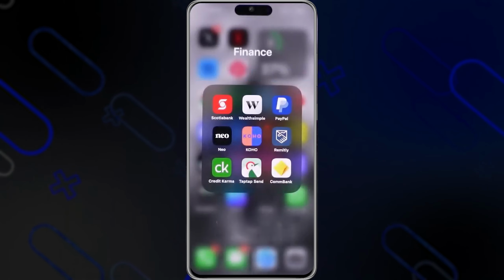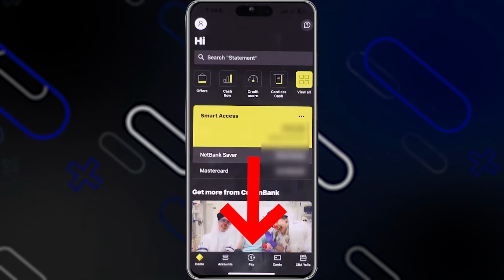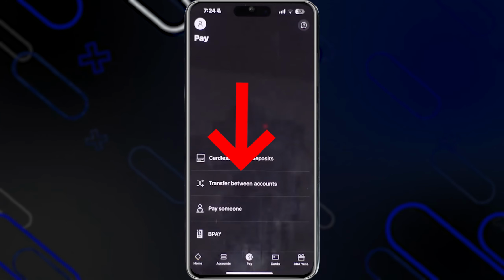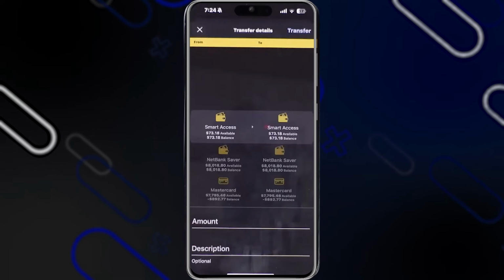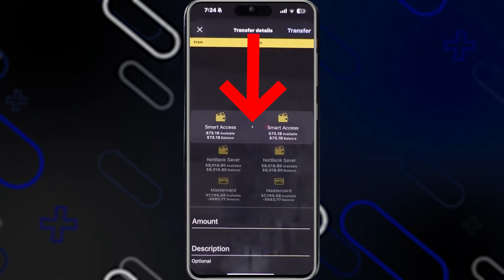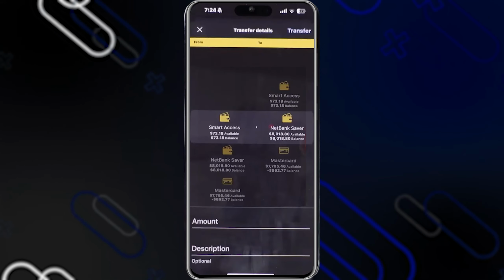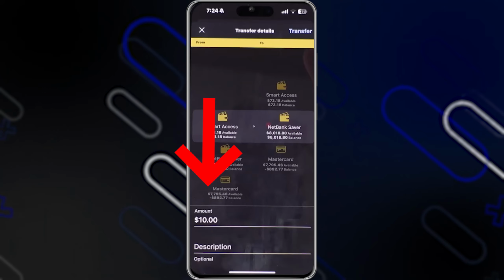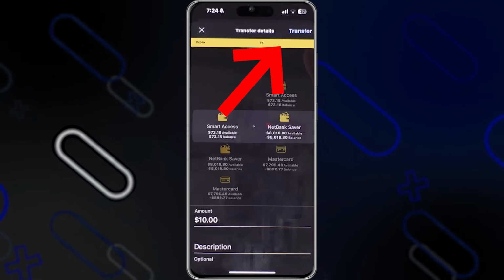How To Send Money Overseas With Commonwealth Bank (Full Guide)